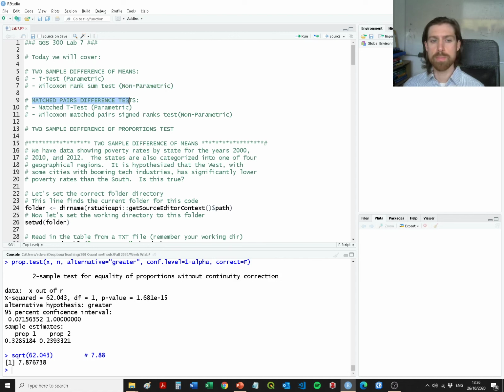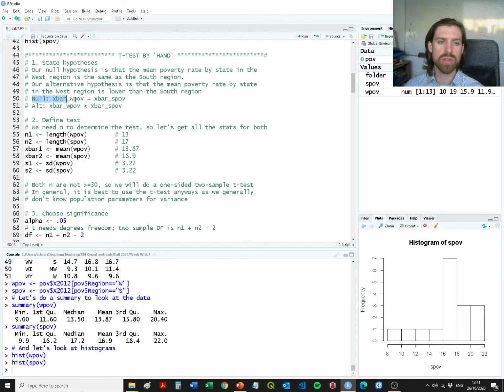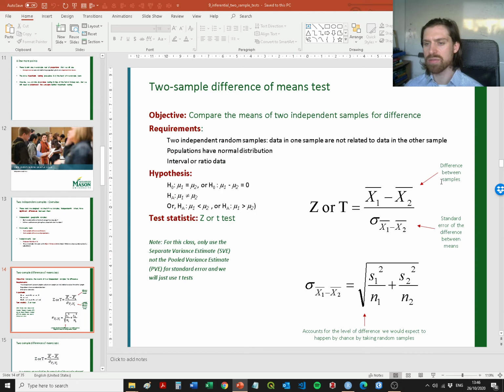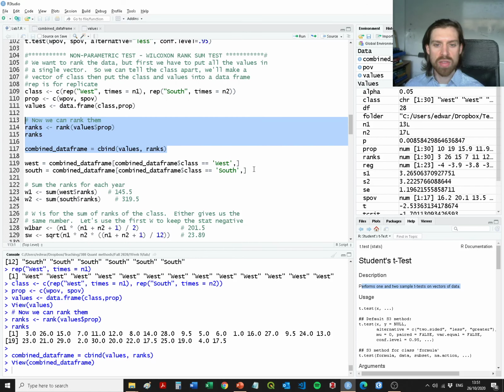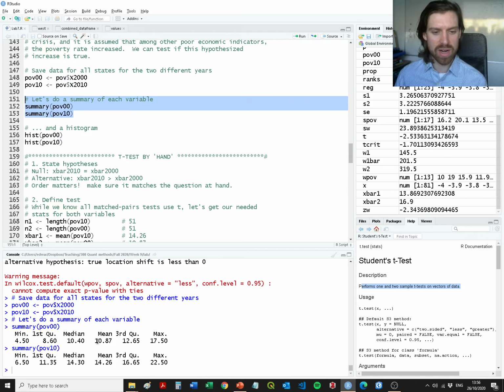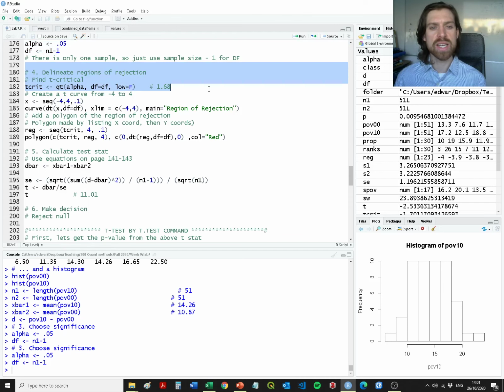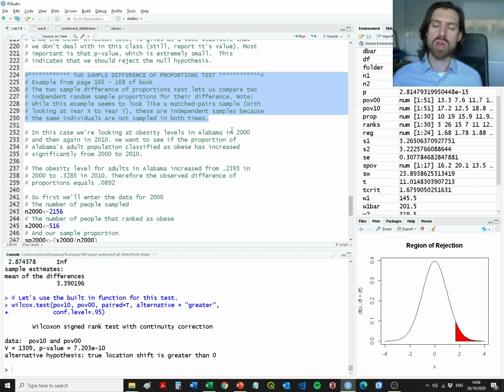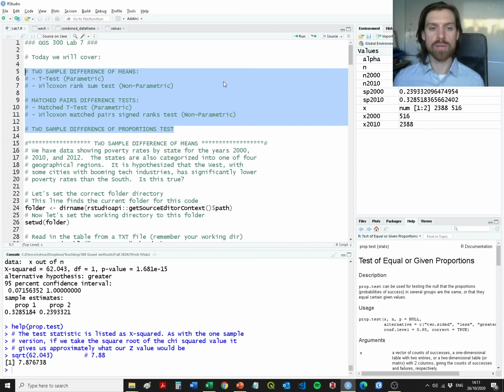Lab 7 - Inferential Two Sample Tests